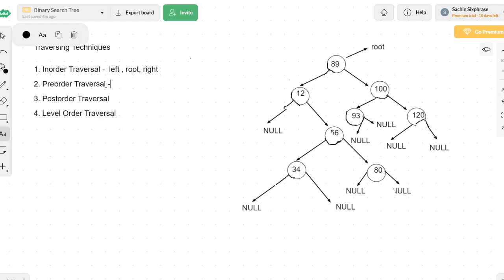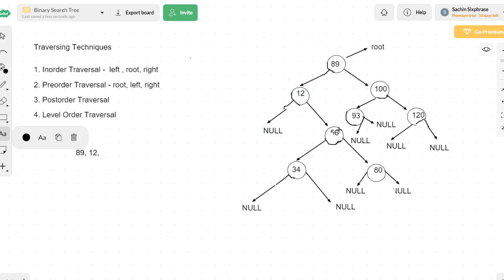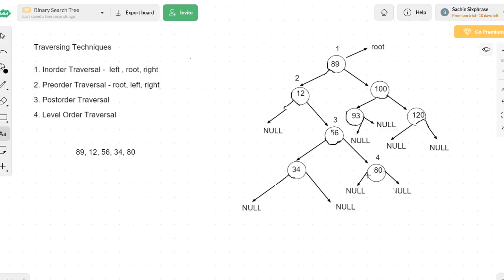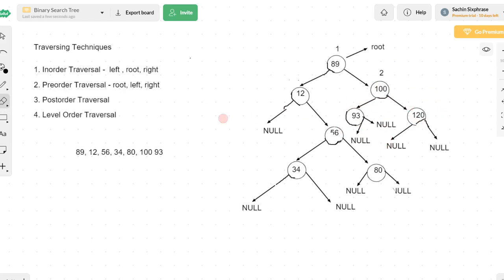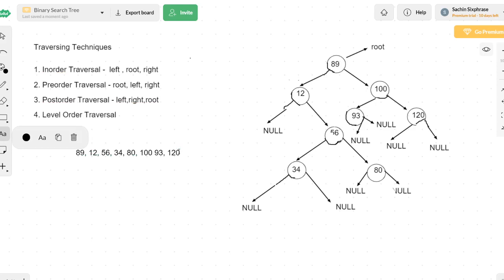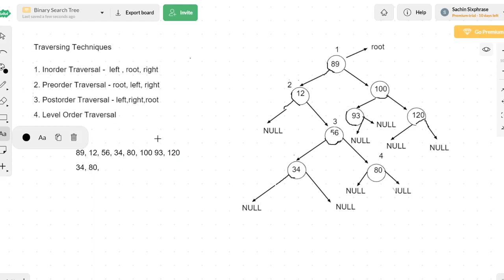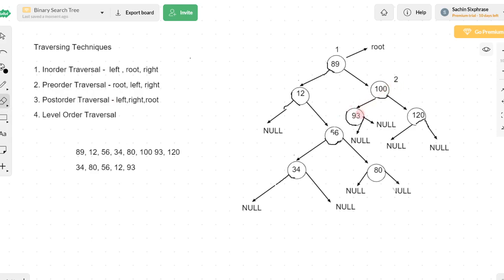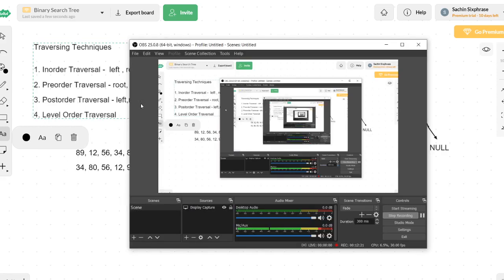DataStructures | Uncut | Tree Traversal Methods - Preorder and Postorder Traversal